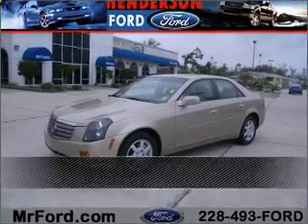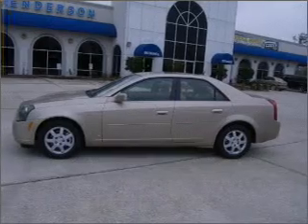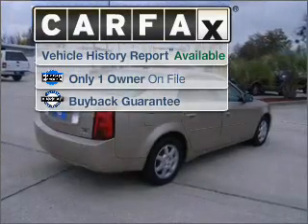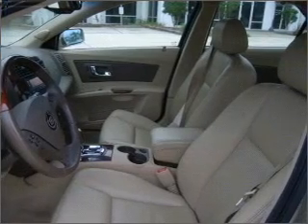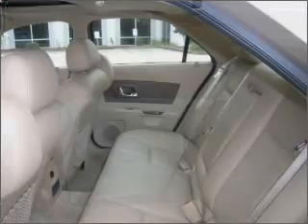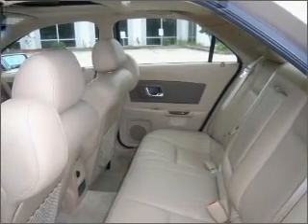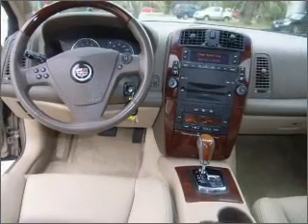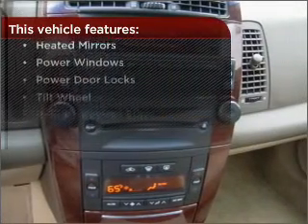2006 Cadillac CTS in Waveland, MS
105 Hwy 90
Waveland, MS 39576
2006 Cadillac CTS
Automatic
Mileage:66219